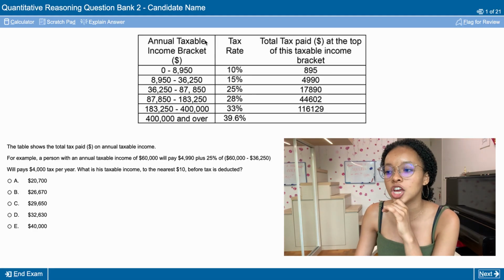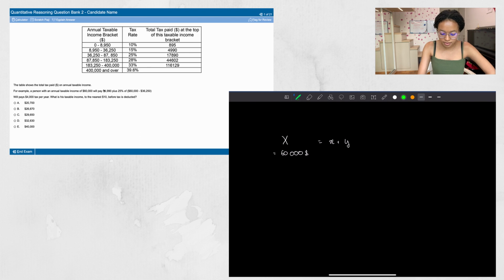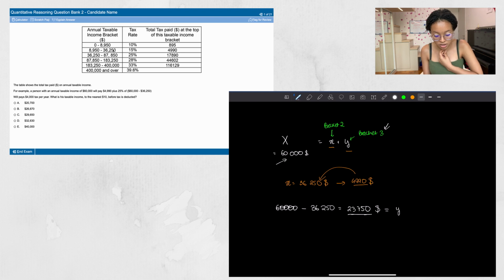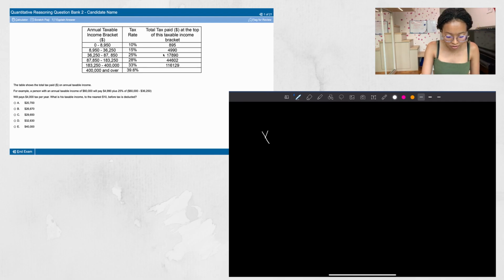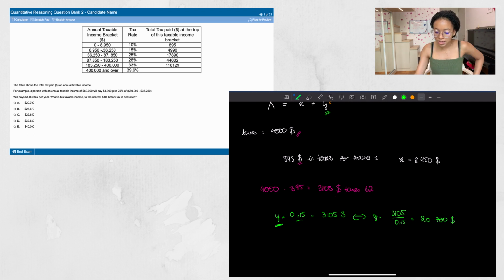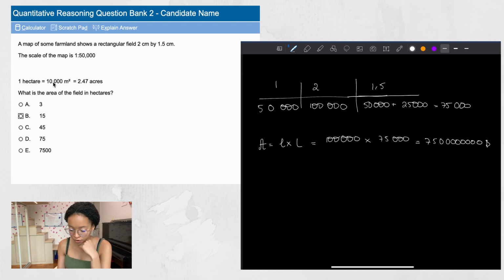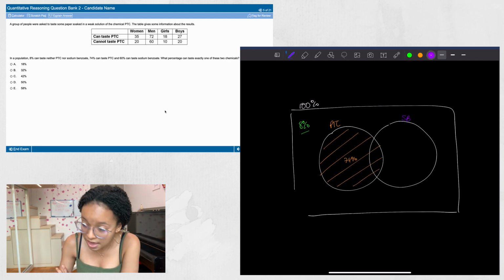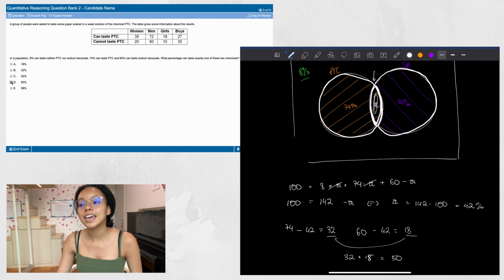UCAT Quantitative Reasoning 2020 - How to prepare for it + answering questions live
Are you struggling with the quantitative reasoning section of the UCAT? I know I did at first! But, when I implemented the techniques (there's two!) and tips I talk about in this video, I realised that I was improving. And, I was even able to score 700/900 in the exam! So, if this interests you, keep watching the video to know more! Hope this helps, enjoy! ✨
Add me on Instagram: differentlymoi (i share tips about medicine, motivational quotes and more!)

😊 If you appreciate and value all the hard work and time that goes into making these videos, please leave a comment, like the video, subscribe and share it to people who could benefit from it

I know that the quantitative reasoning section of the UCAT can be pretty scary at first. But, with practice and a some techniques, you will be able to feel more comfortable with this section and even maybe excel at it.

Here is the advice I have for you for QR:
- Use the tutorial part of Medify (or any other resource) to familiarise yourself with the level of math you will need to know (ratios, percentages, graphs, time zones...)
- Practice, practice and practice even more! I know this is a really basic piece of advice but for the QR section of UCAT this is really the way to go. Practicing will allow you to familiarise yourself with the question types but it will also let you build and solidify techniques that work for you. Additionally, it will make you more comfortable with the section and your confidence will rise!

Furthermore, in this video, I walk you through three different types of quantitative reasoning questions (tax, area and venn diagram) and explain to you live how I approach and answer them.

If you enjoyed watching this video, please comment down below or send me a DM on Instagram to let me know if you would like a part 2 for this video

If you've made it this far, thank you for your support and don't forget that "“In order to be irreplaceable one must always be different” - Coco Chanel